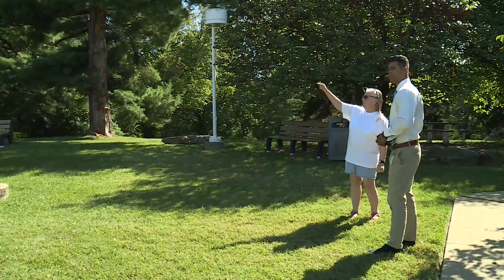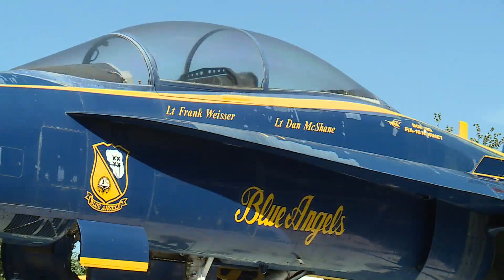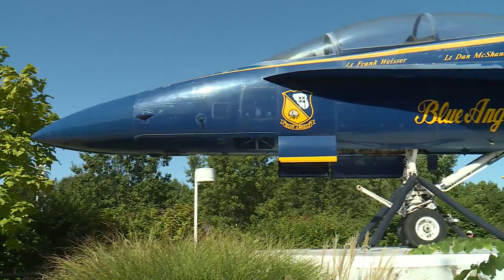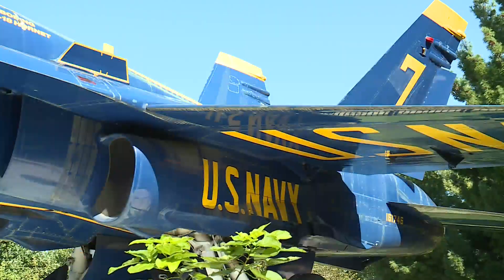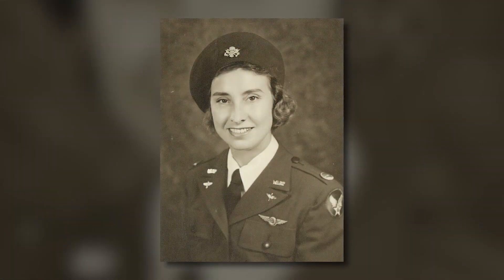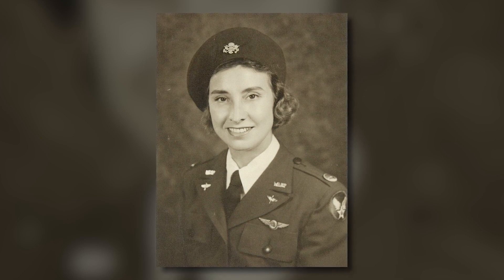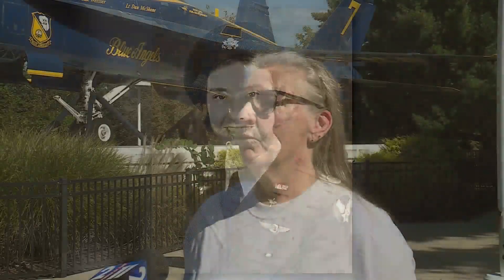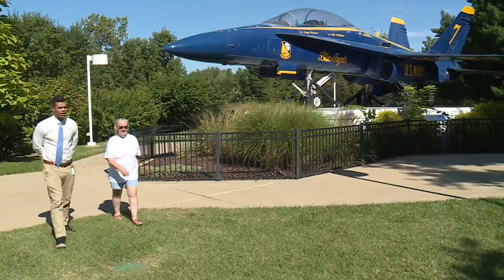FA-18 fighter plane in Forest Park to receive overdue maintenance and cleaning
A piece of aviation history in Forest Park will get a touch-up early this week. The COVID pandemic disrupted the plane’s routine maintenance last year. Ty Hawkins explains how the clean-up will benefit women interested in aviation.